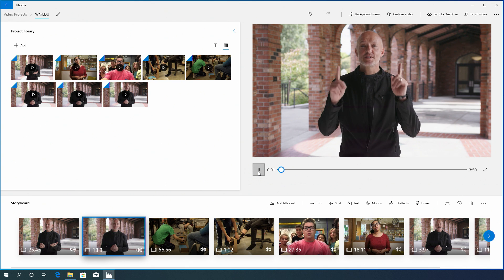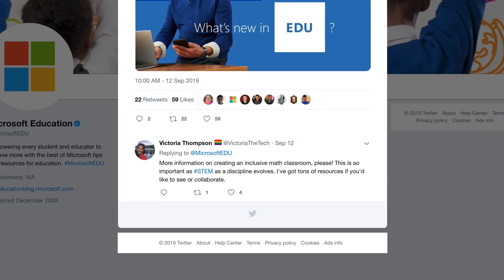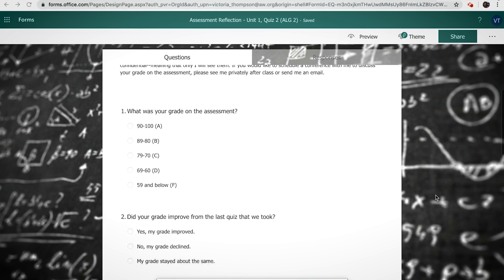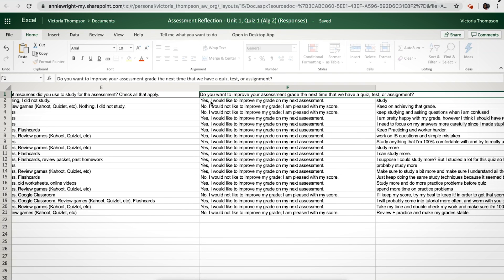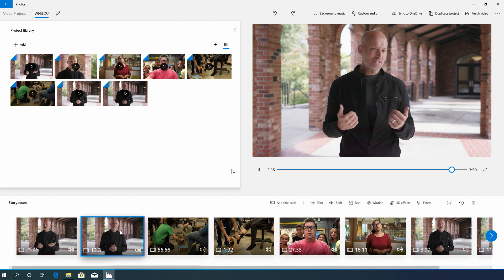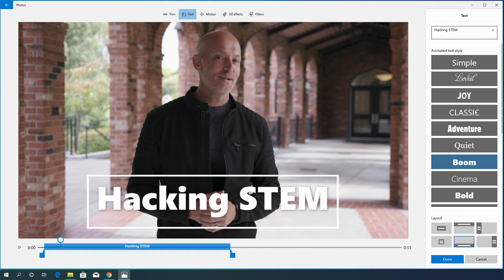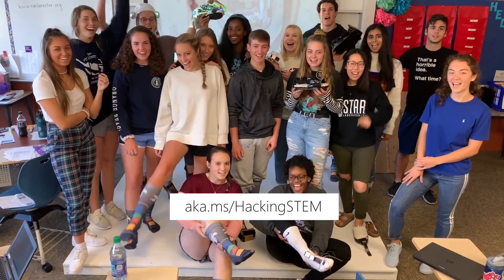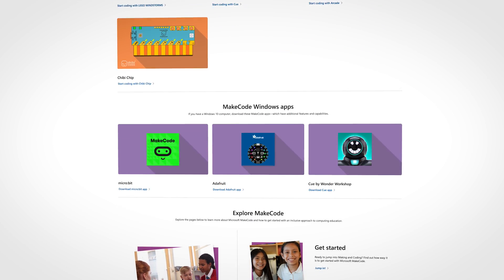What's New in Microsoft EDU | Episode 37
This month’s What’s New in EDU episode focuses on topics educators said they wanted to learn more about! We’ll be sharing tips and resources to help get you started in strengthening STEM instruction and developing future-ready skills in students.